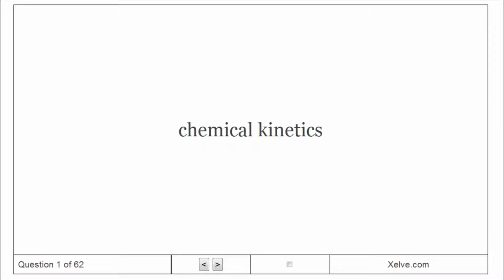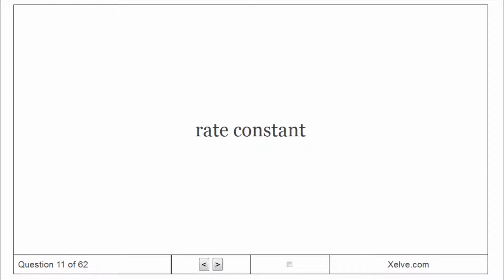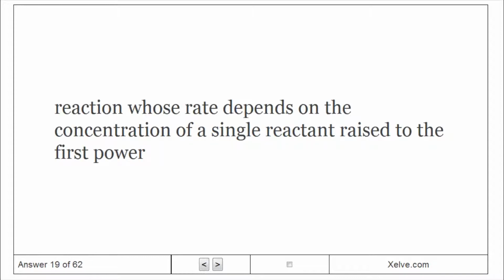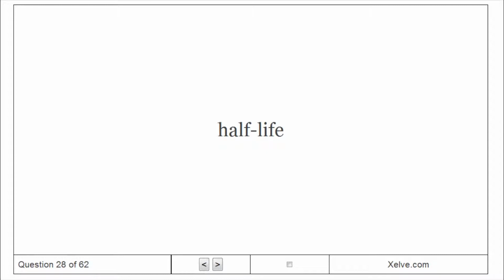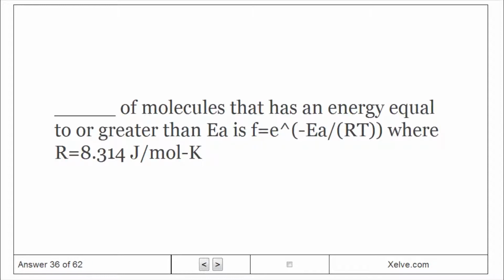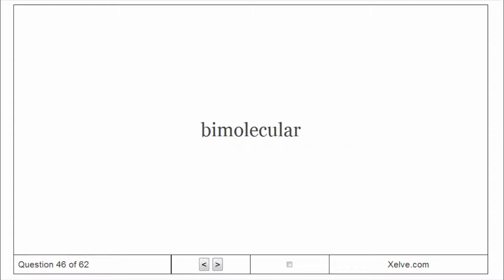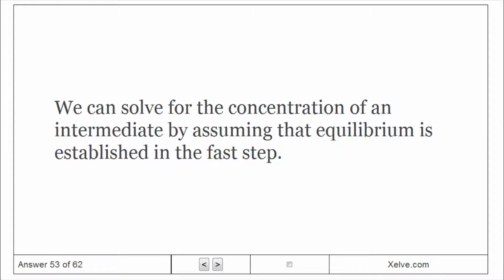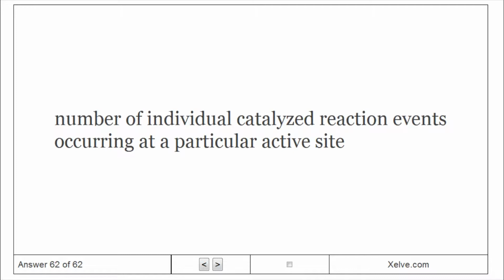Inorganic Chemistry | 14. Chemical Kinetics - Flashcards